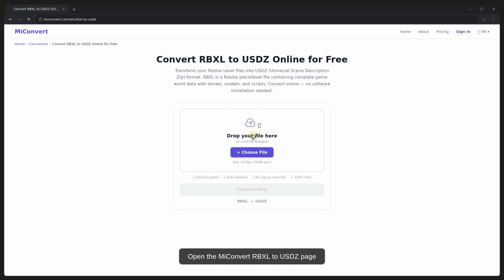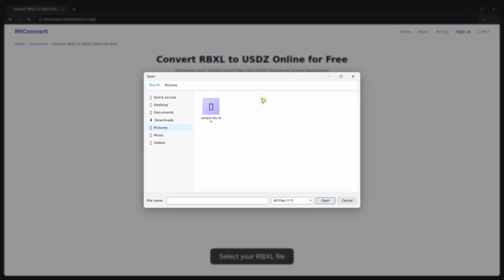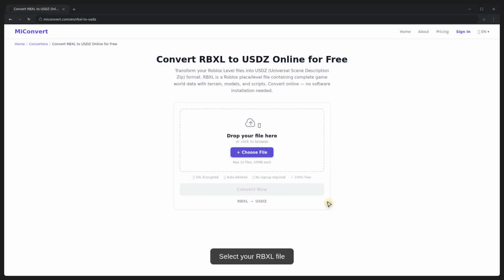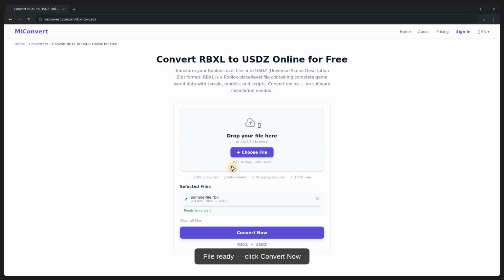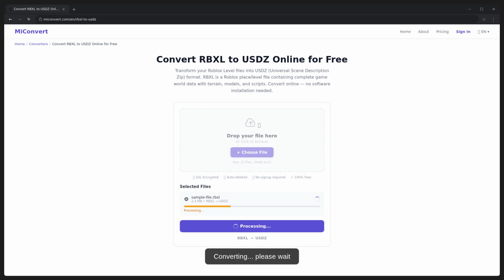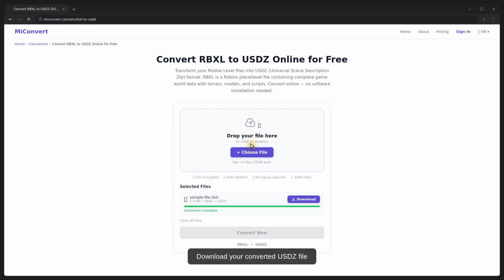Convert RBXL to USDZ Free Online | Change RBXL to USDZ in a Flash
An A-Z video guide on how to use MiConvert to change RBXL format to USDZ. This is the safest method to convert data without needing to download any applications to your device.

⏳ Video Timestamps:
0:00 - Why use MiConvert?
0:06 - How to find the RBXL to USDZ converter
0:14 - Going to the MiConvert homepage
0:20 - Step 1: Upload the RBXL file
0:28 - Step 2: Choose convert
0:35 - Wait for the system to execute
0:41 - Step 3: Save the finished USDZ file
0:48 - Outro